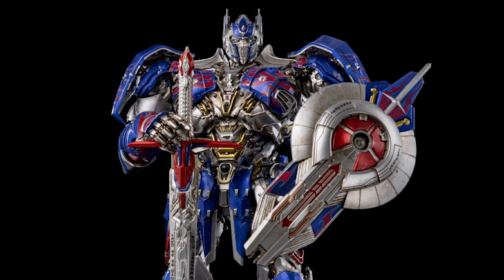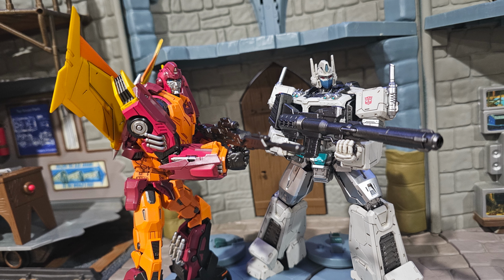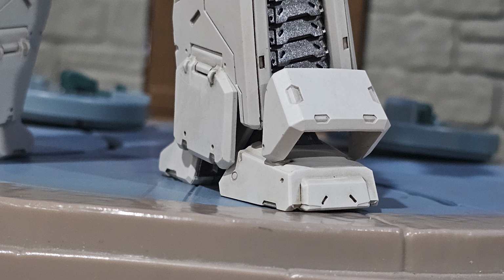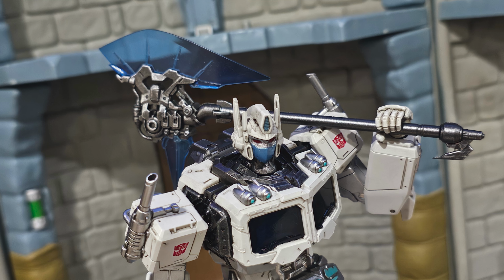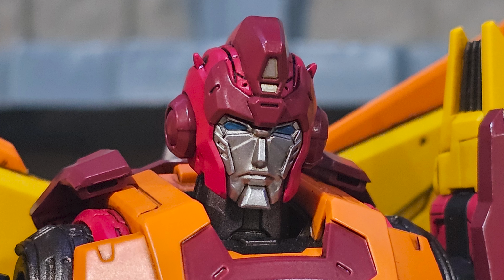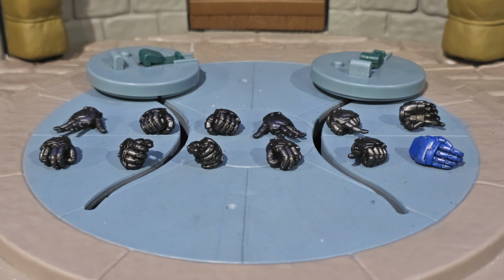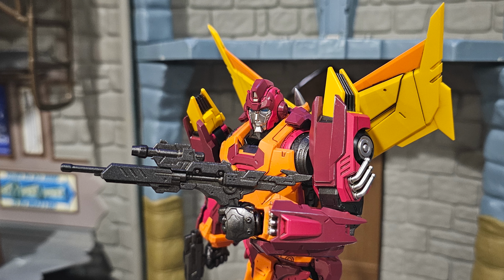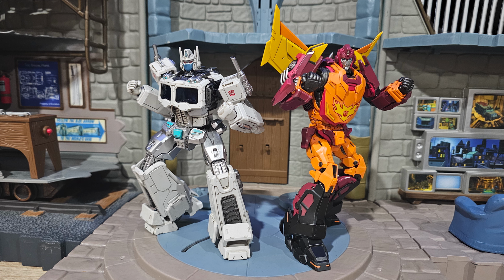Threezero, Transformers MDLX, Rodimus Prime & Ultra Maagnus, Toy Review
The Threezero Transformers figure are something I've interested in for a while now and with them making two of my favorite characters what better time to jump in.